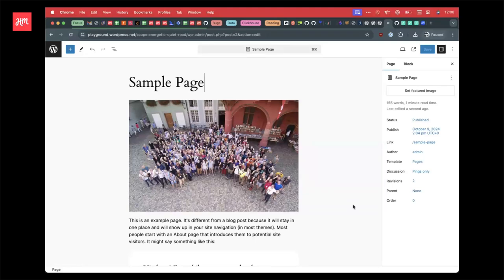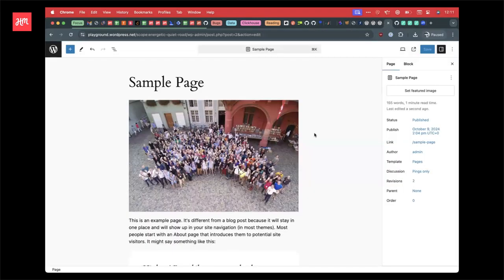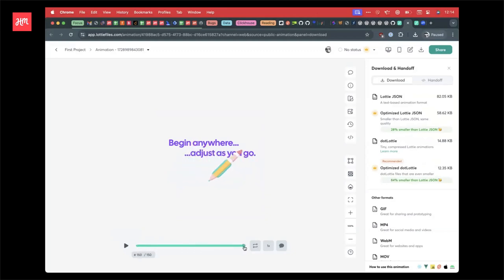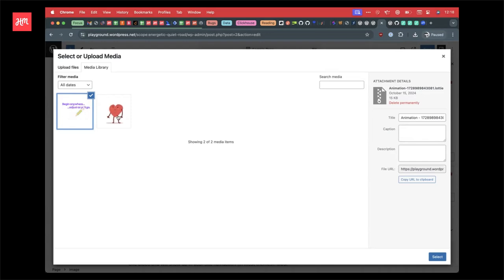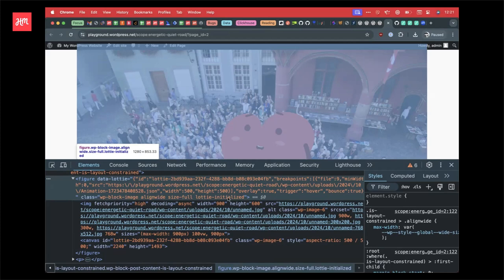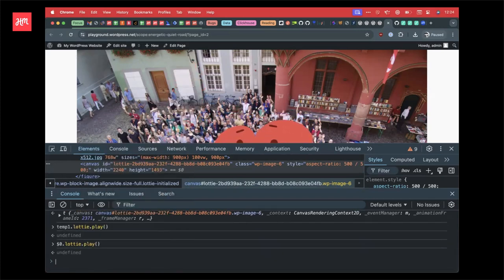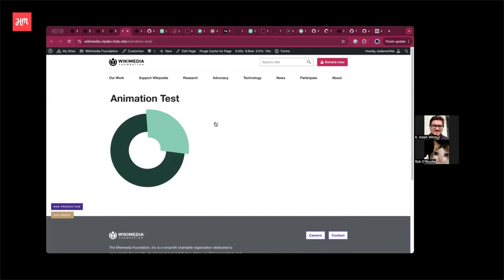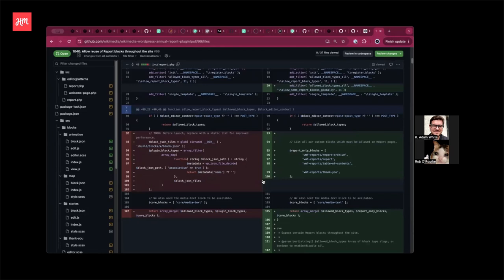Lottie Lite WP Tech Demo